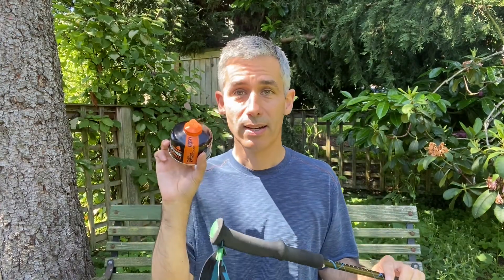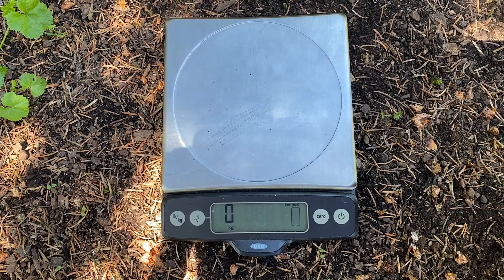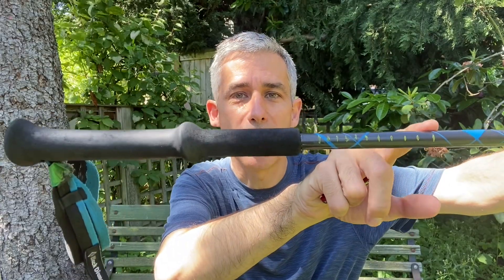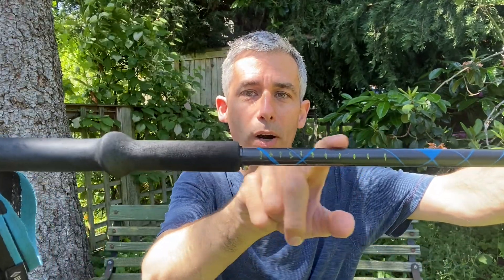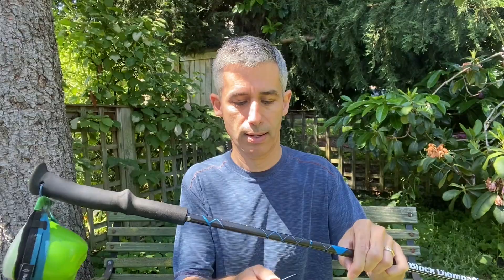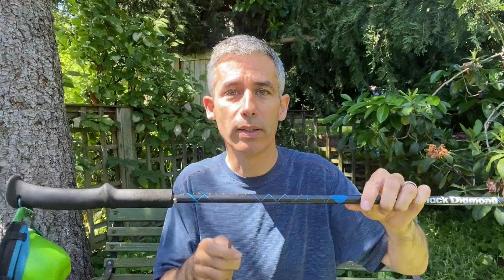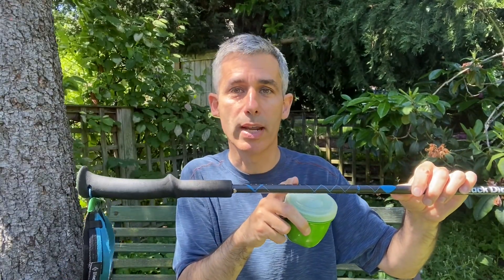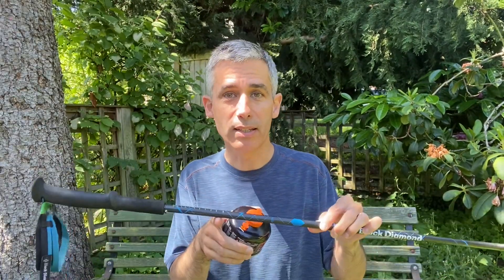Backcountry magic trick: Accurately measure the camping stove fuel in a gas can with a hiking pole!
It's hard to tell exactly how much cooking fuel is left in a gas canister when you're out on a trip.

With a little preparation at home, you can turn your hiking pole into a balance scale that can accurately weigh the fuel in a can to within a gram or so.

Costs nothing, weighs nothing, wastes nothing, and takes just a few seconds to use!

[Postscript: An empty fuel can of the type shown in the video weighs about 100 grams *with the cap on*. The little plastic cap itself weighs ~2.4g, so a completely empty can without the cap will weigh about 98g. On the other end, a completely full can weighs about 202g with the cap on, or about 200g with the cap off — but generally you're not as worried about precisely measuring fuel when the can is full.

Finally, I'm using the smallest size of isobutane/propane fuel canister, and buy cans from a small number of manufacturers that use the same type of can. You might use larger cans, or cans that just happen to be made differently and weigh more or less than mine. Look up the empty and full weights of your cans so you know what range to prepare your pole for.]